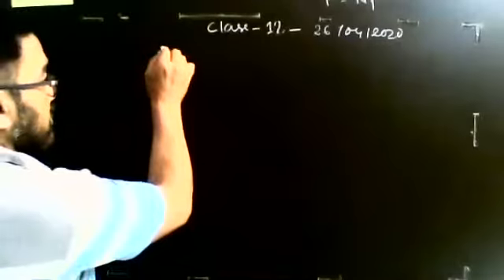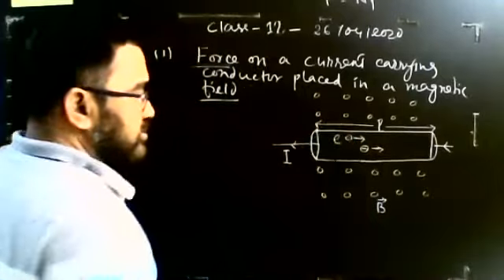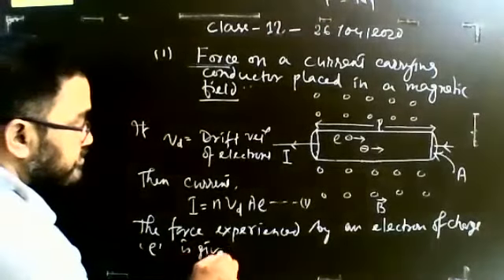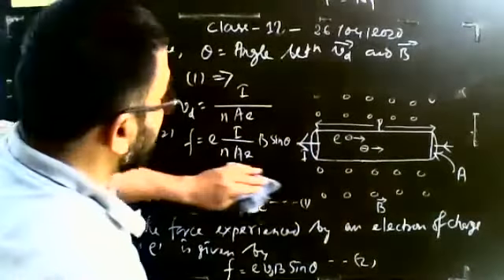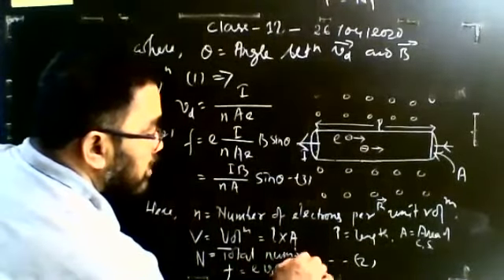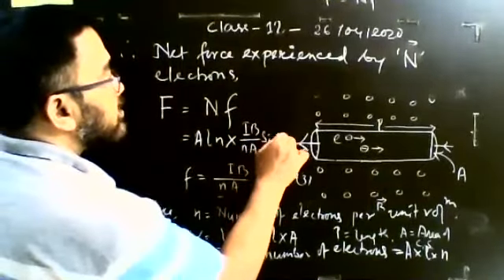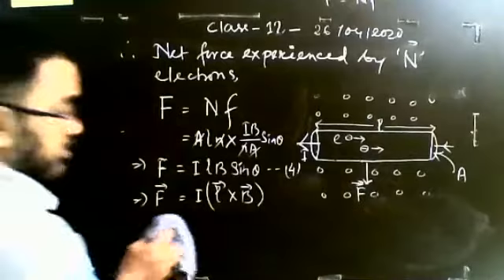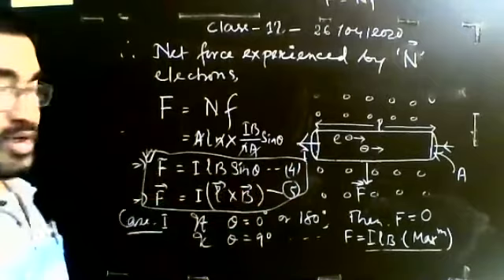13 Force on a current carrying conductor placed in a magnetic field HS XII